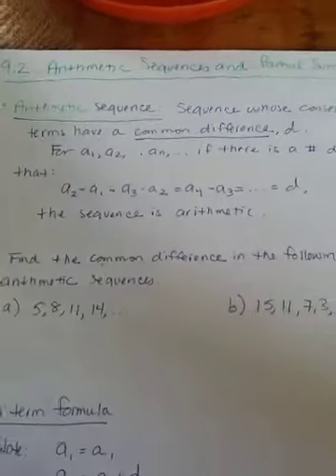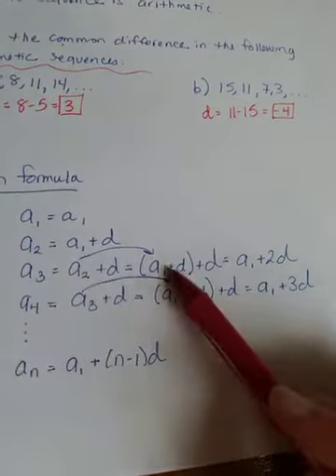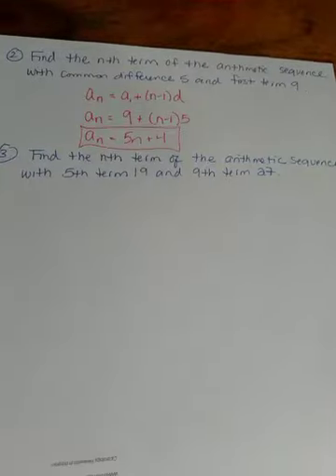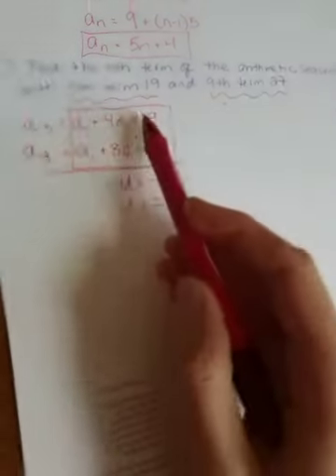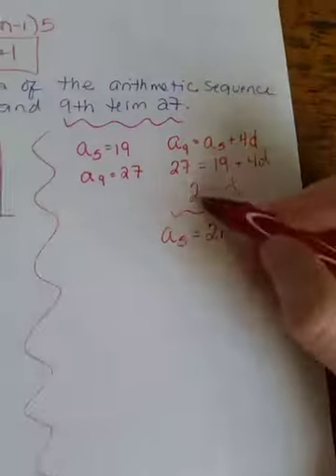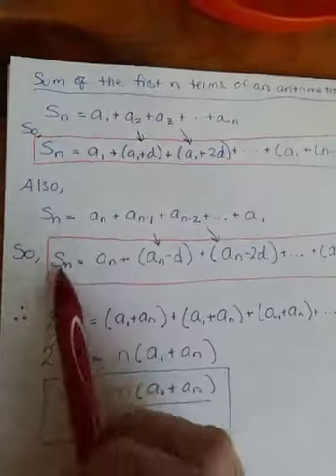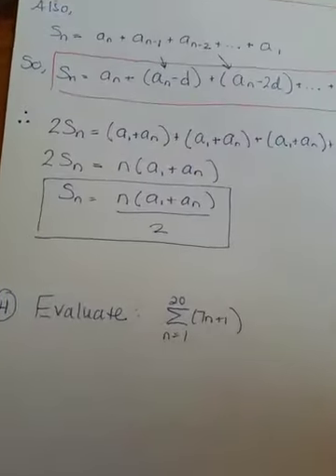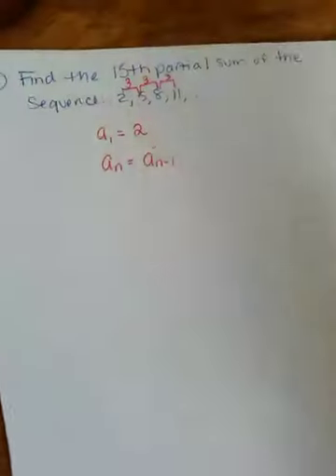Precalc H 9.2 #1